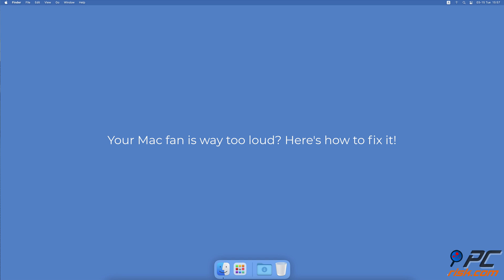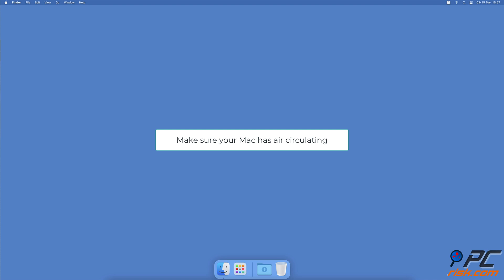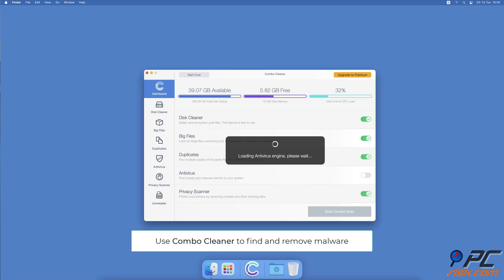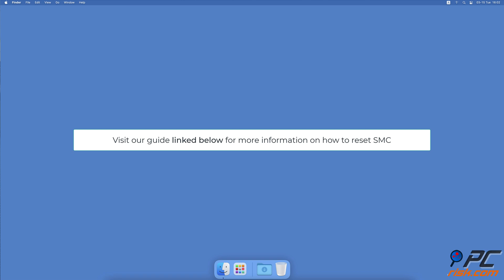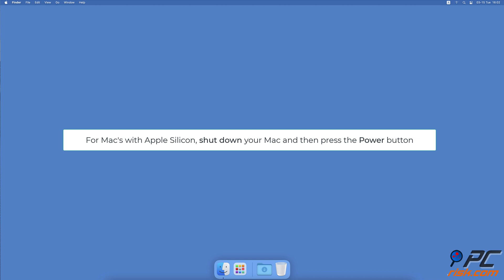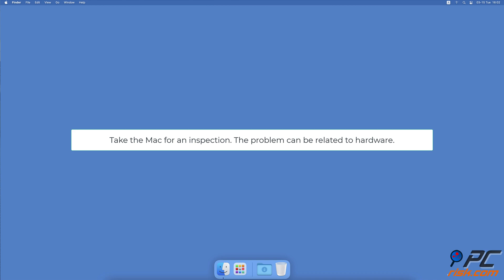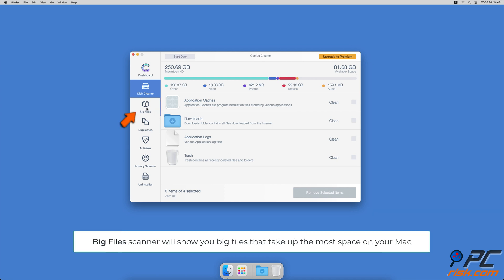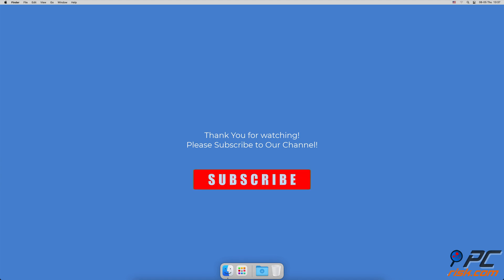Your Mac fan is way too loud? Here's how to fix it!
Video showing what to do when your Mac fan is way too loud.